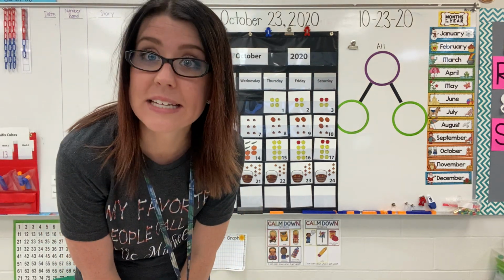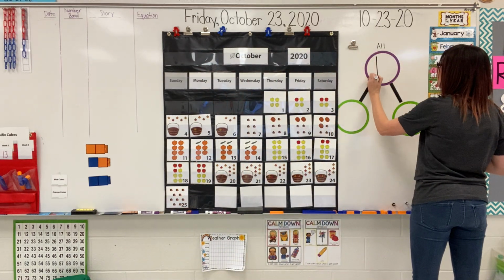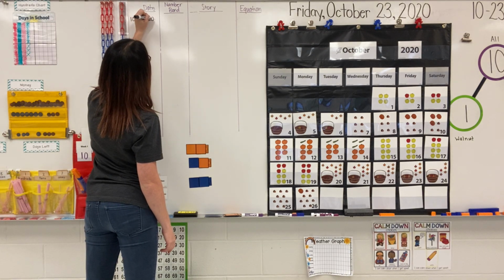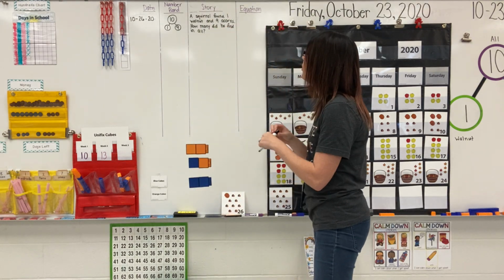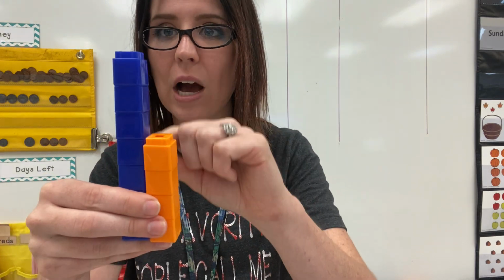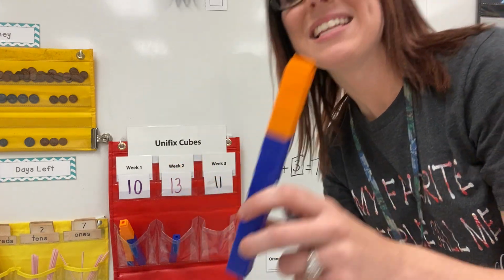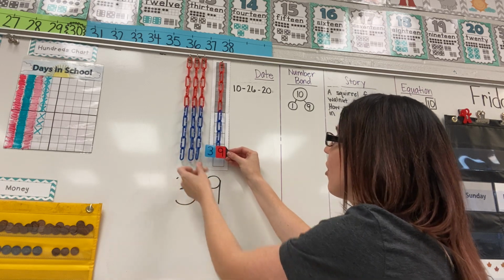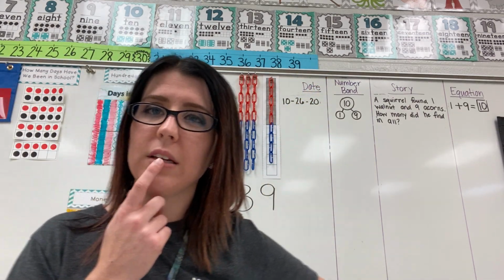Oct. 26 Number Corner